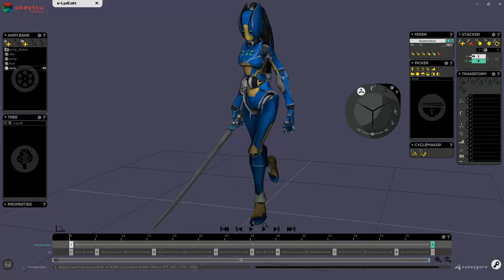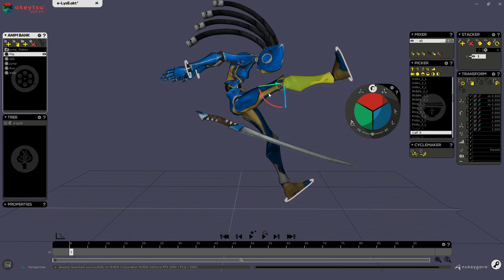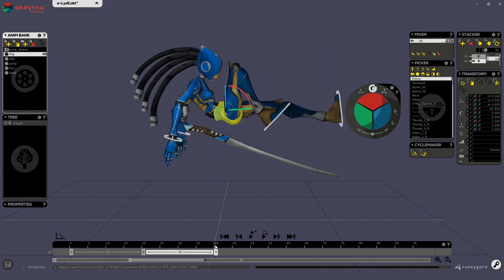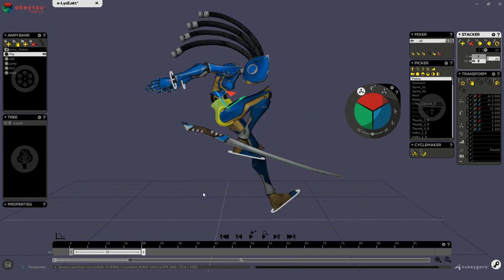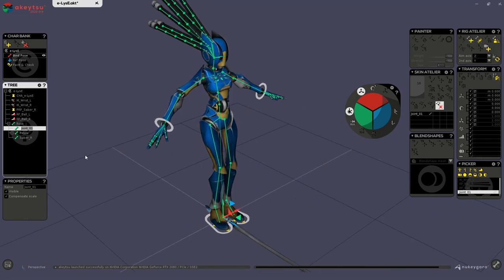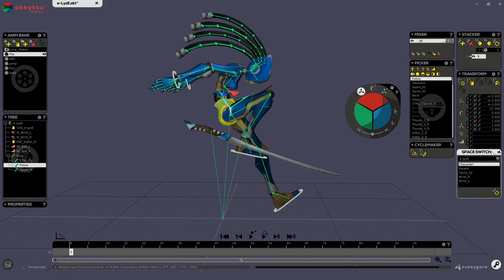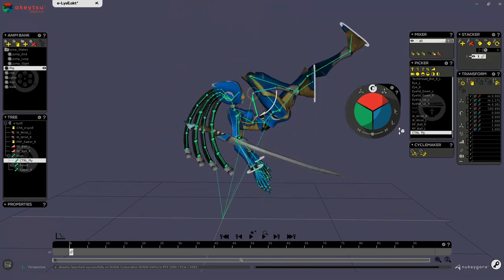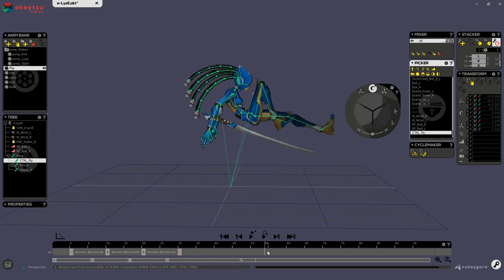Akeytsu - How to create & use a custom pivot point for rotation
Hi there !

A little one on how to make a custom pivot point in akeytsu, so you can do perfectly clean rotations with varying center of mass (like with a backflip for example).

Des Bisous ♥